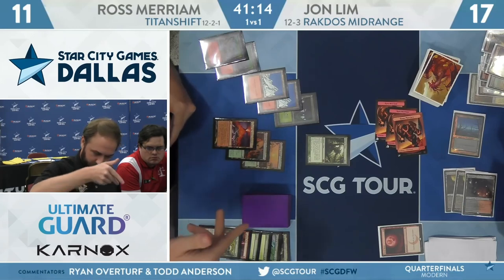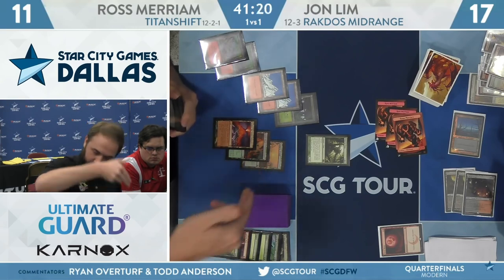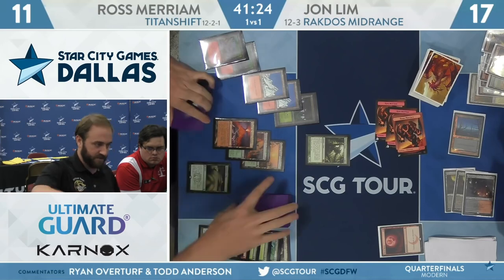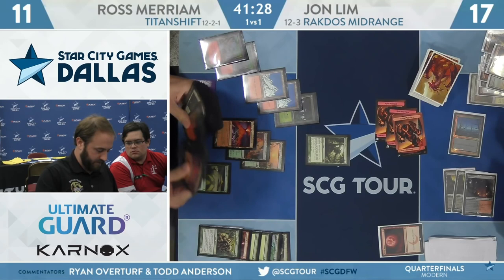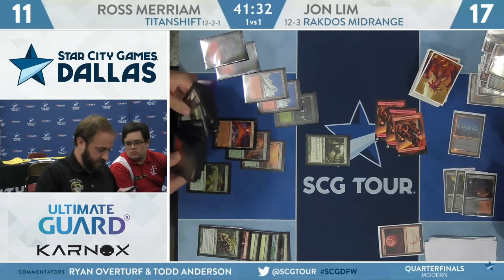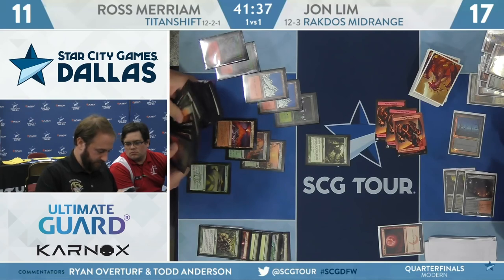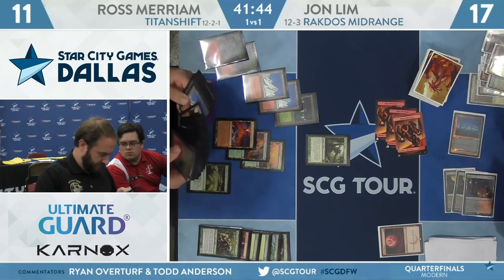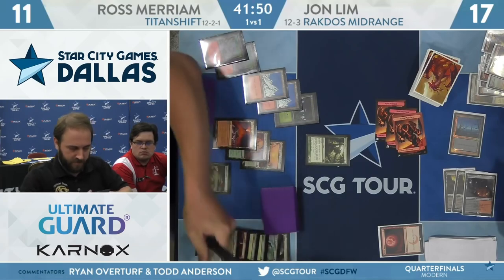Curb Your Summoner's Pact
Context:
Ross Merriam was on TitanShift versus Jon Lim on a Rakdos Midrange deck. Naturally, the latter ran Blood Moon in his sideboard, which comes in to make Valakut just another mountain and to lessen the chances of reaching Primeval Titan in a timely manner. Fortunately for Ross, he plays Elvish Reclaimer in his sideboard. Unfortunately, he forgot to take it out from the sideboard and put it into his mainboard.

Poor ol' Ross.

Thanks to our patrons:
LinkXNess
Mason Smith
Spidizzler